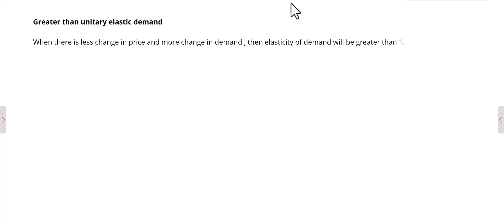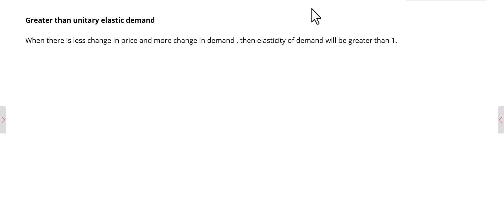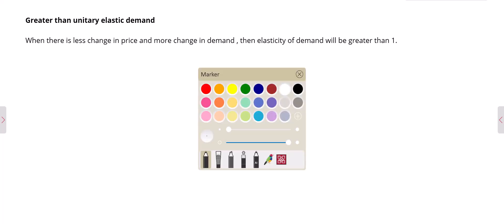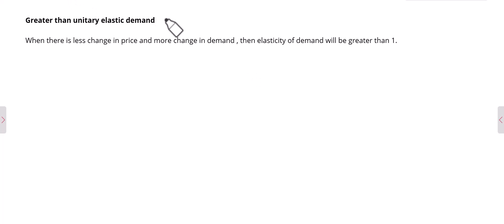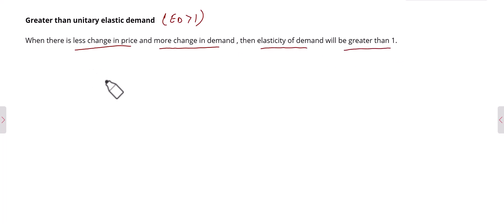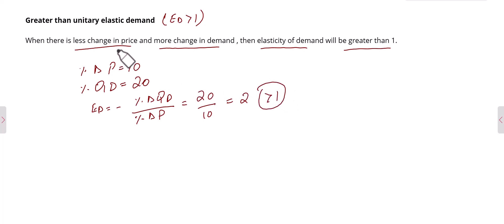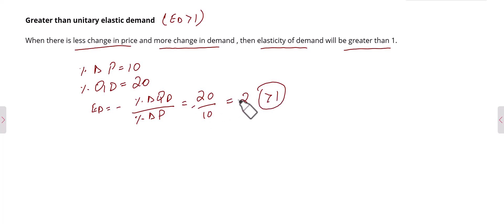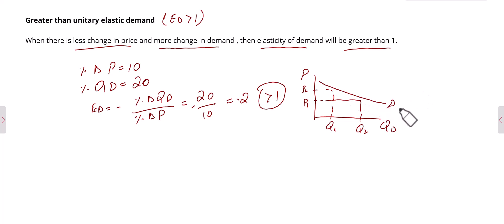More Elastic Demand | Economics| Microeconomics | Meaning of Elasticity | Price Elasticity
Unlock the secrets of elastic demand with our insightful lecture on 'More Elastic Demand.' Explore the factors influencing demand elasticity and how it impacts consumer behavior. Dive deep into market dynamics and learn how businesses navigate elastic demand scenarios. Elevate your understanding of economics and stay ahead in today's dynamic market environment. Watch now for essential insights.
Testing,
Hypothesis,
Economics Explain,
Economics 101,
Economics lecture,
Economics introduction,
Money,
Inflation,
Interest rate,
GDP,
GNP,
HDI,
Cost,
Theories,
Supply,
Demand,
Market,
Equilibrium,
Regression,
Analysis,
Eviews,
unitroot,
Multicollenarity,
Autocorellation
Heterosadicity,
ARDL,
Autoregressivedistributedlagged
Cointegration,
flatter demand curve